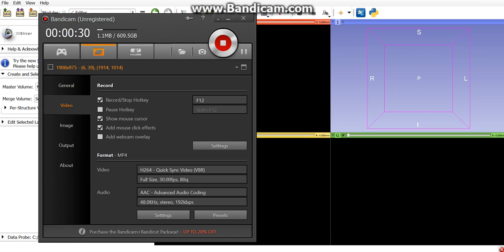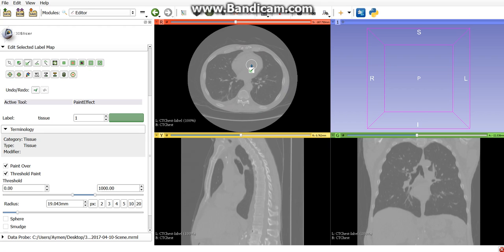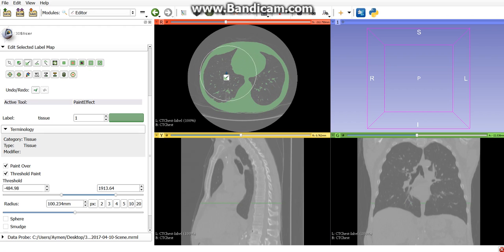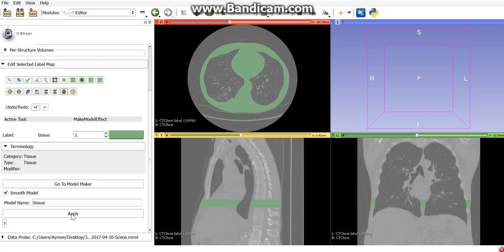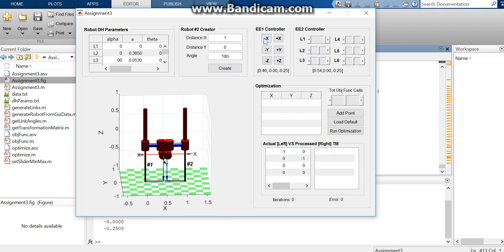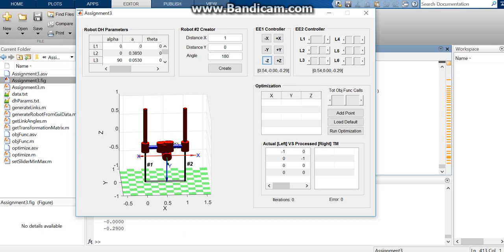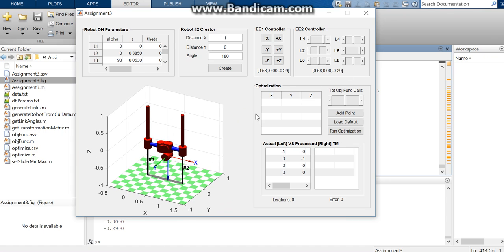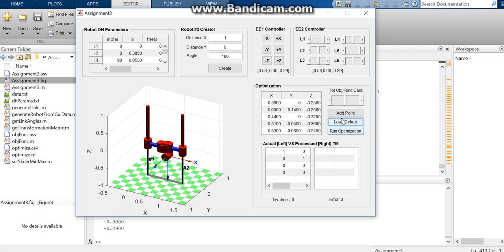3D Slicer Segmentation + MATLAB Optimization